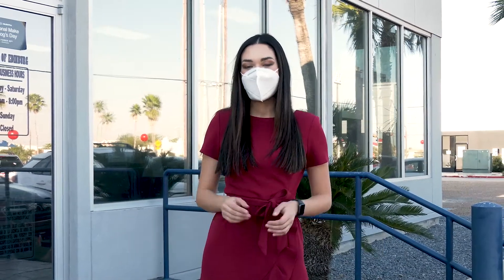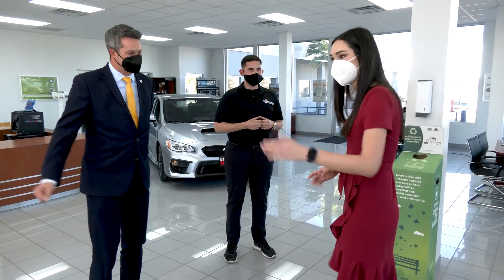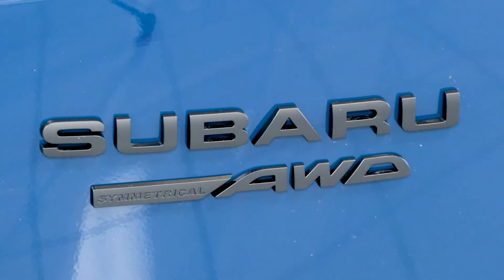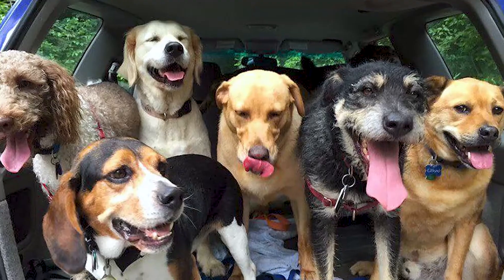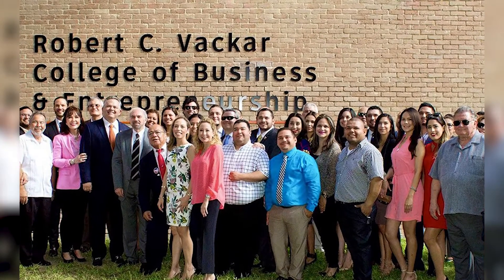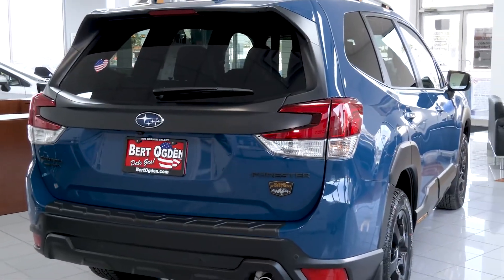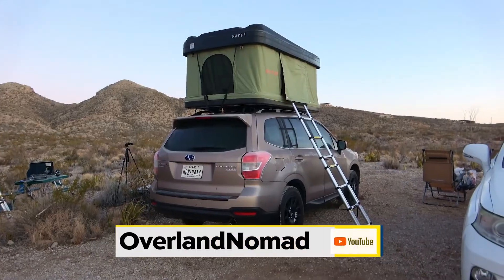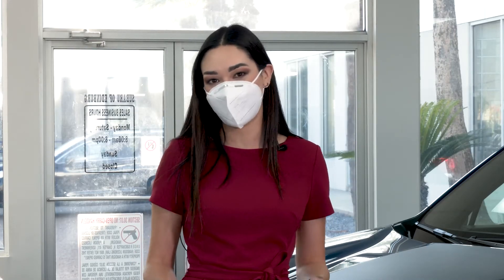Bert Ogden Subaru